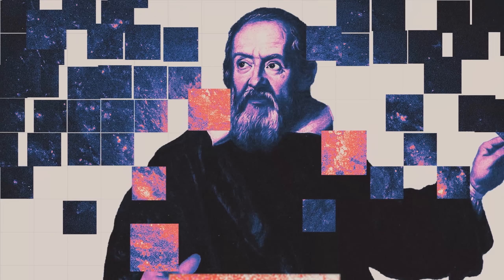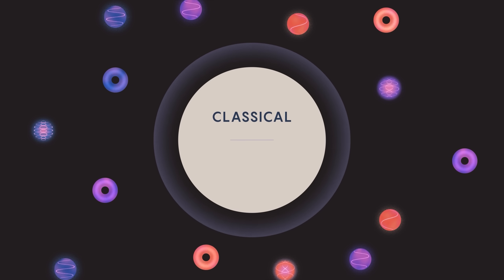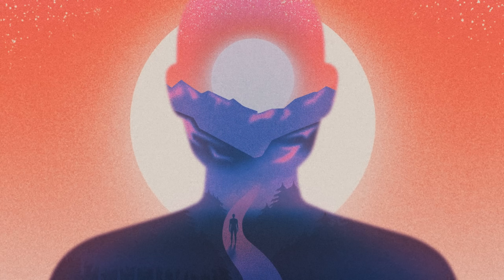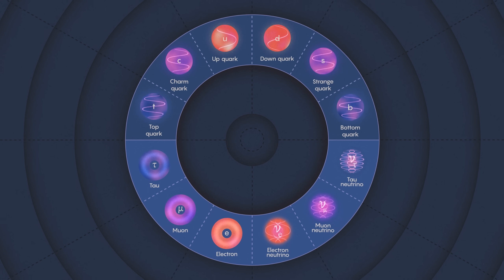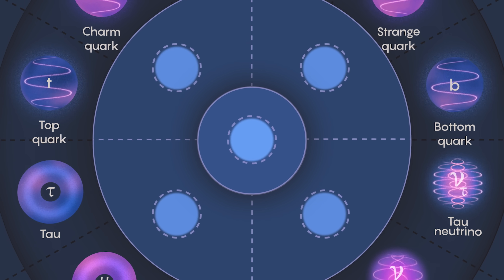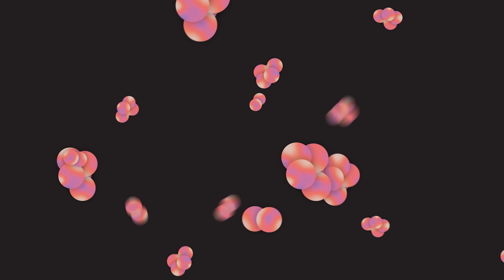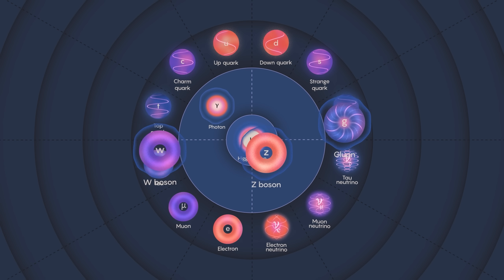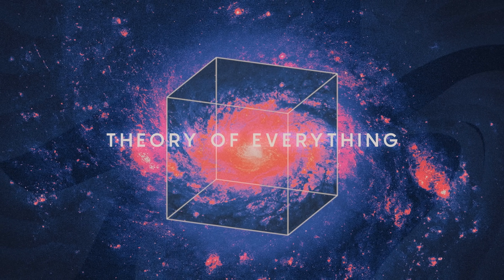The Standard Model of Particle Physics: A Triumph of Science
The Standard Model of particle physics is the most successful scientific theory of all time. It describes how everything in the universe is made of 12 different types of matter particles, interacting with three forces, all bound together by a rather special particle called the Higgs boson. It’s the pinnacle of 400 years of science and gives the correct answer to hundreds of thousands of experiments. In this explainer, Cambridge University physicist David Tong recreates the model, piece by piece, to provide some intuition for how the fundamental building blocks of our universe fit together. At the end of the video, he also points out what’s missing from the model and what work is left to do in order to complete the Theory of Everything.

**Correction: At  13'50", the photon should be included with the three fundamental forces. The animation here is incorrect, while the narration is correct.

00:00 The long search for a Theory of Everything
00:33 The Standard Model
01:43 Gravity: the mysterious force
02:29 Quantum Field Theory and wave-particle duality
03:05 Fermions and Bosons
04:00 Electrons and quarks, protons and neutrons
04:45 Neutrinos
05:22 Muons and Taus
05:59 Strange and Bottom Quarks, Charm and Top Quarks
06:13 Electron Neutrinos, Muon Neutrinos,  and Tao Neutrinos
06:26 How do we detect the elusive particles?
06:49 Why do particles come in sets of four?
07:17 The Dirac Equation describes all of the particles
07:49 The three fundamental forces
08:13 Bosons
08:32 Electromagnetism and photons
09:17 The Strong Force, gluons and flux tubes
10:38 The Weak Force, Radioactive Beta Decay, W and Z bosons
12:04 The Higgs boson and the Higgs field
13:20 Beyond the Standard Model: a Grand Unified Theory
14:12 How does gravity fit in the picture?
14:41 Where is the missing dark matter and dark energy?
15:03 Unsolved mysteries of the Standard Model